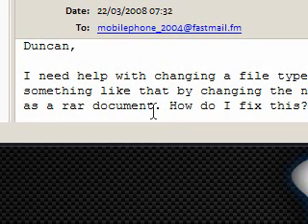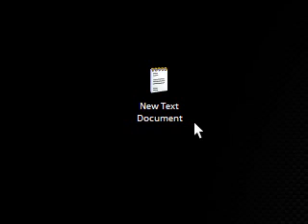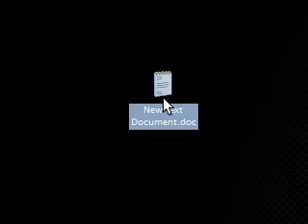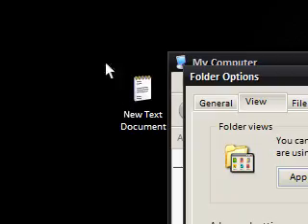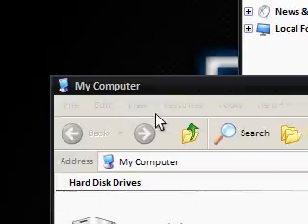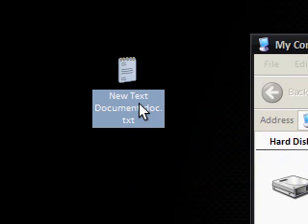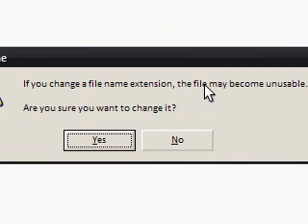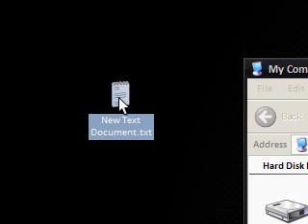How To Change A File Extension In Windows XP - Sub Q